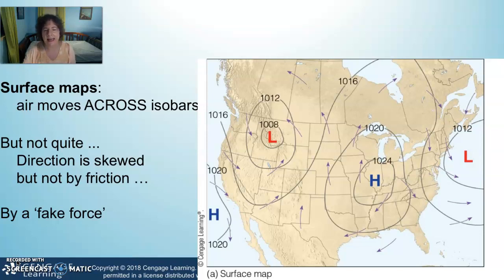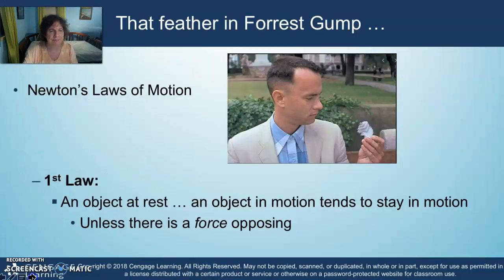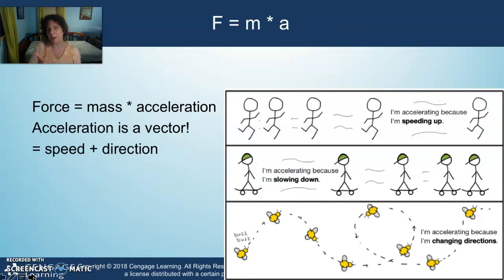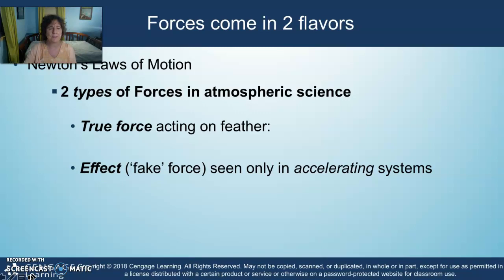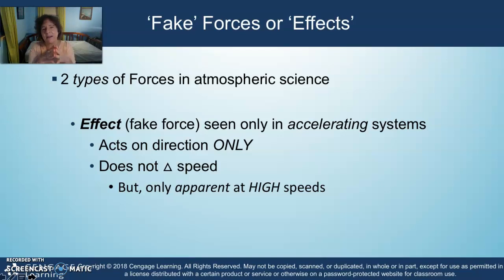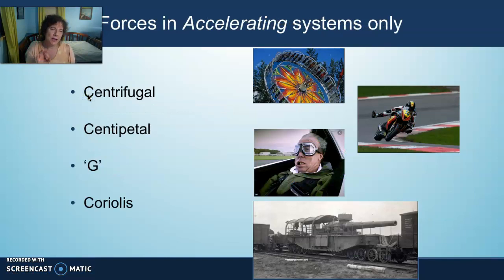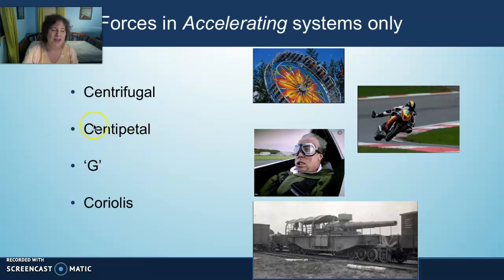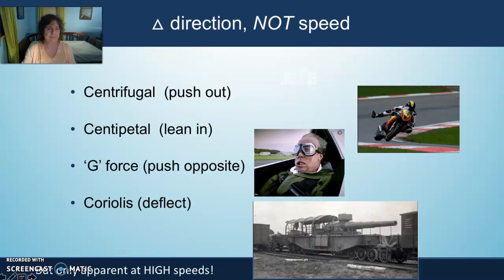Ch 6 - #3 - Coriolis Effect A.